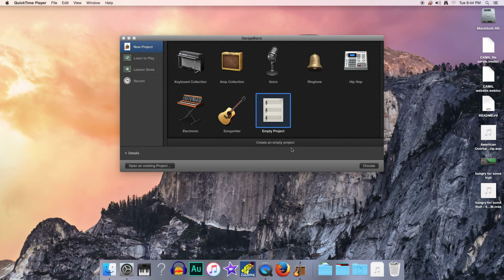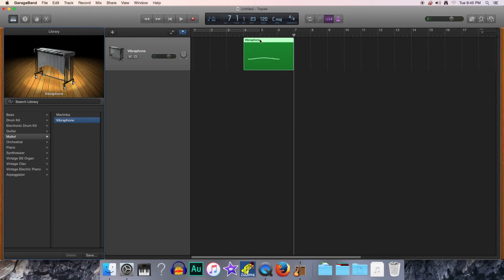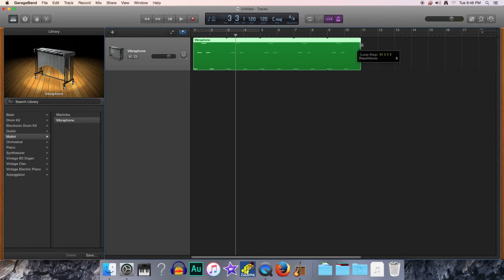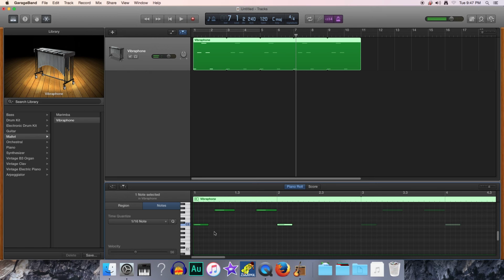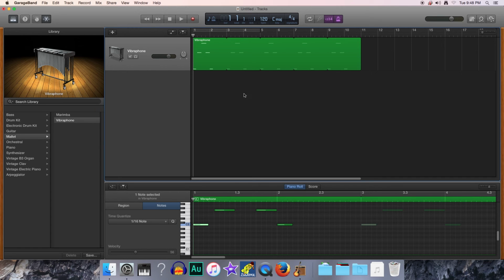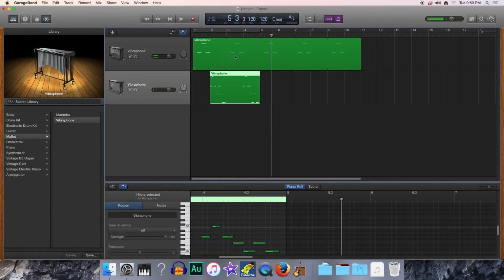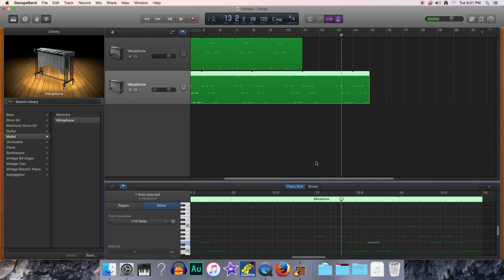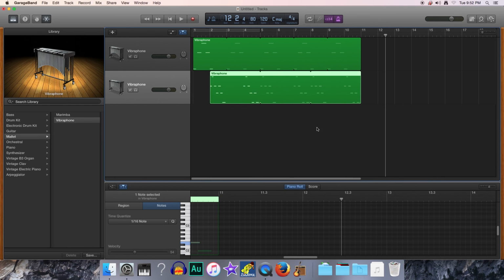How to Create a Loop in Garageband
Learn how to Make a loop in garage band while using a MIDI keyboard